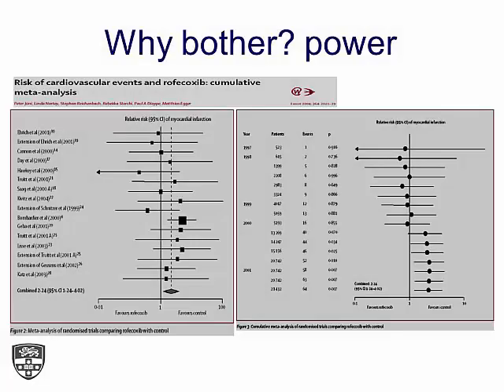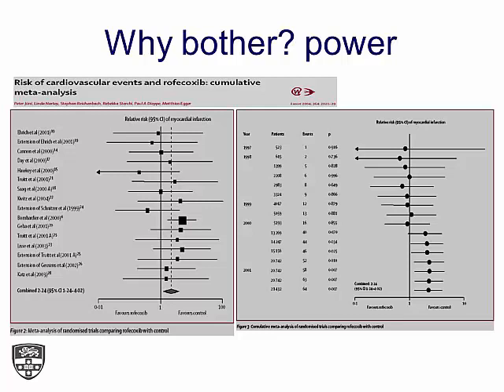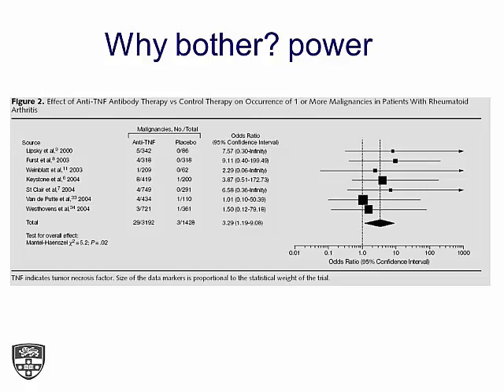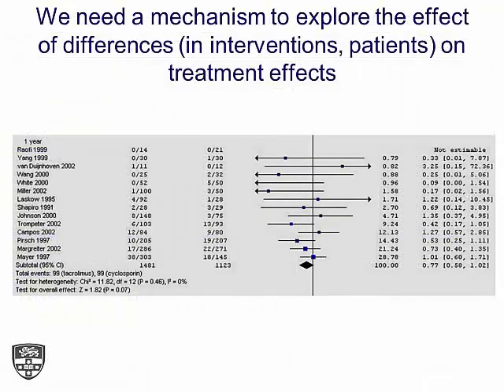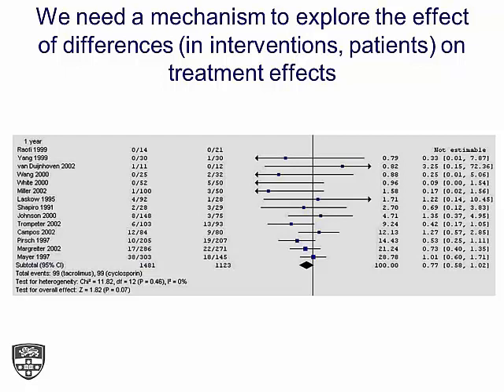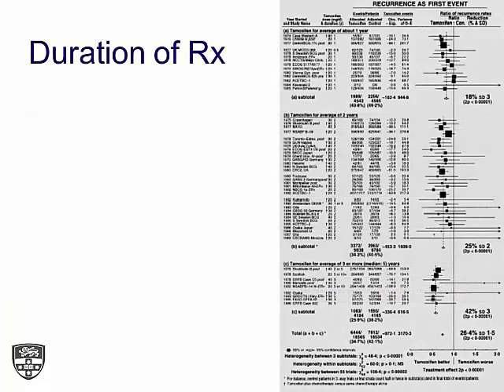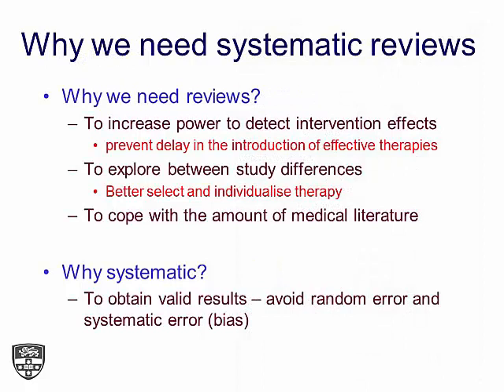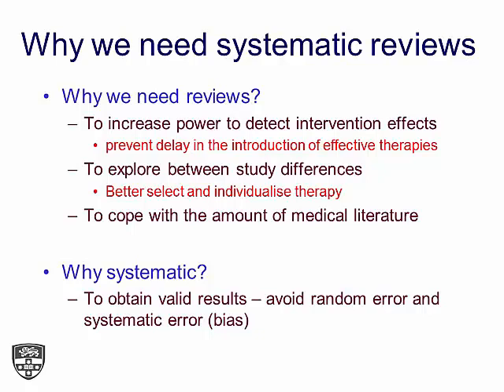CEPI5315 M1 VIDEO M1 V4 Why do we do systematic reviews and meta analysis